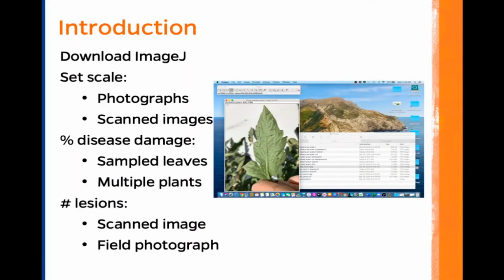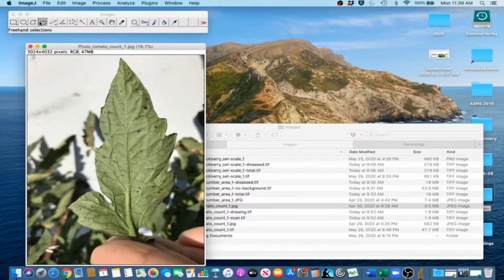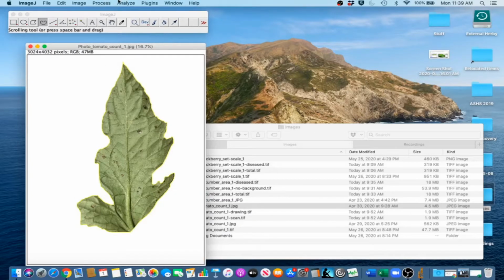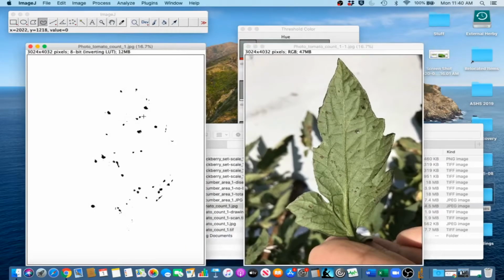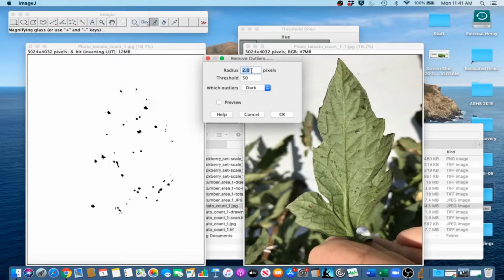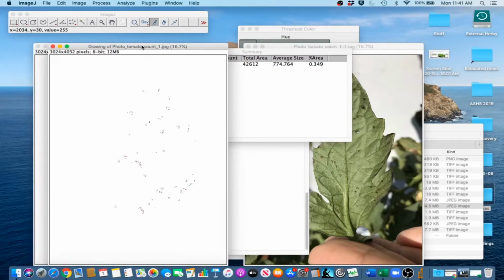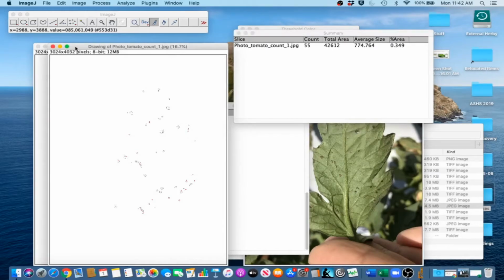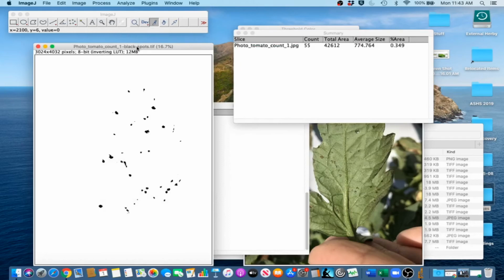ImageJ Tutorial 1.7 - Count Leaf Lesions (Field Photo)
This is the first in our lab's series of ImageJ Tutorials! This tutorial is all about measurements on diseased leaves!

In this video we learn how to count the number of lesions for a scanned image!
- 0:27 - Remove background
- 1:26 - Threshold
- 1:58 - Remove unwanted pixels
- 3:01 - Analyze particles